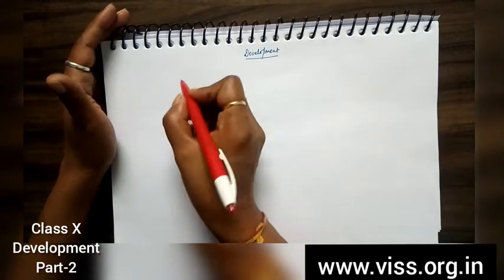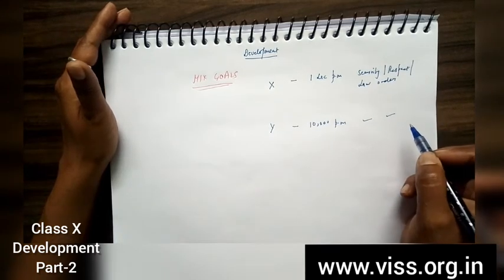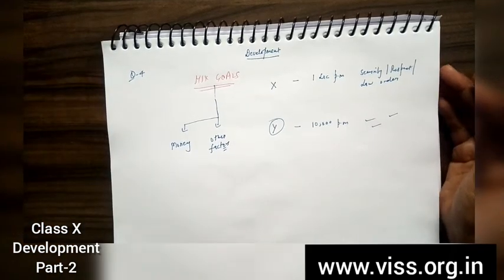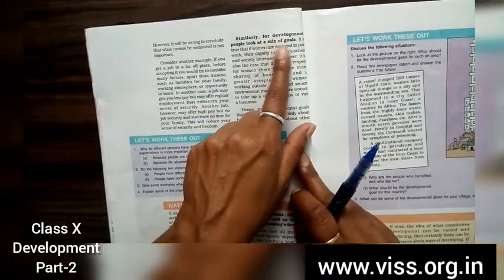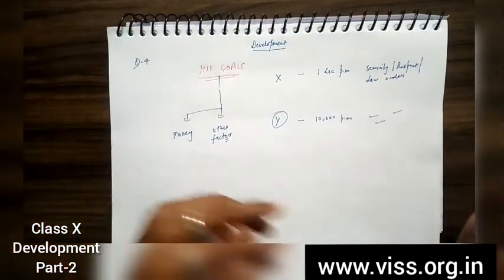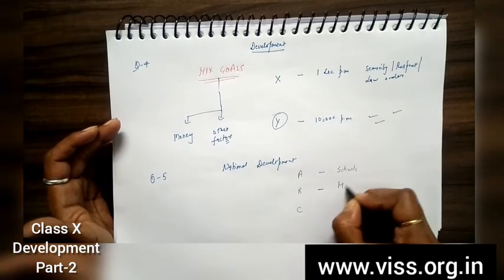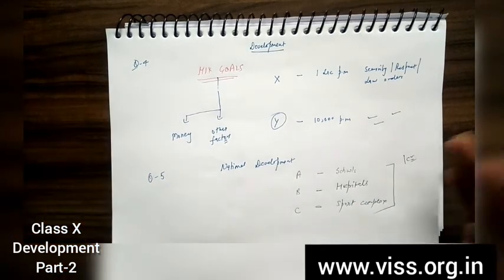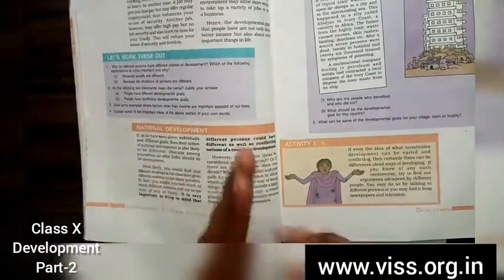Development Part-2 | CBSE Class X | Social Science | Dr.Nisha Varshney